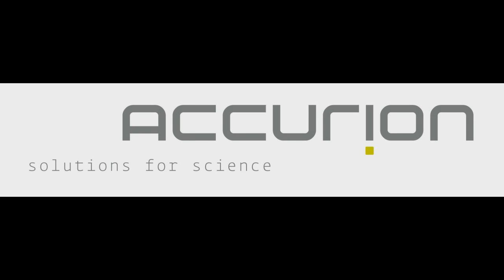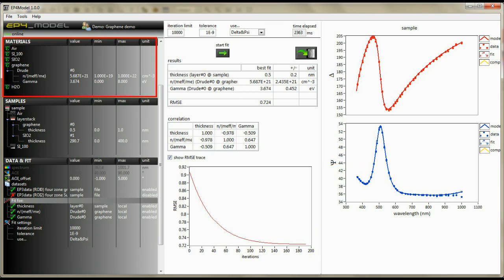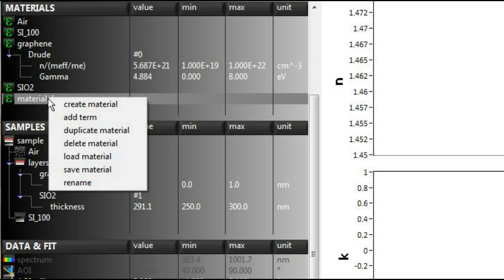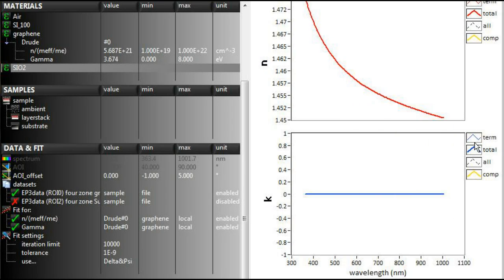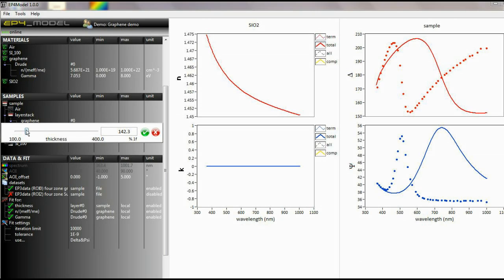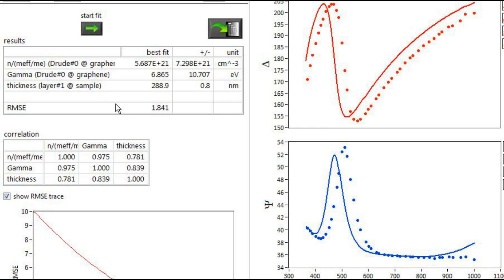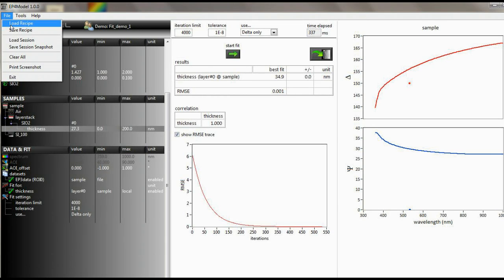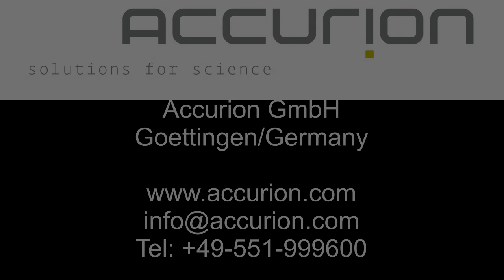Accurion EP4 modelling software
Optical modelling software for imaging ellipsometry from Accurion